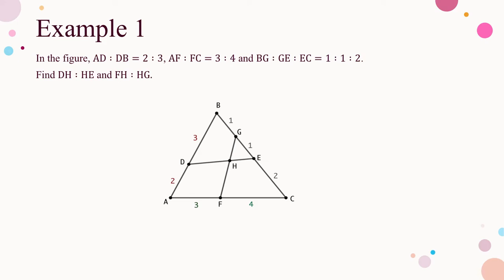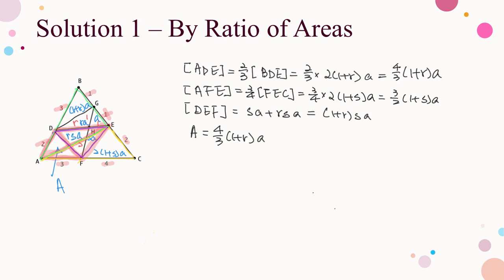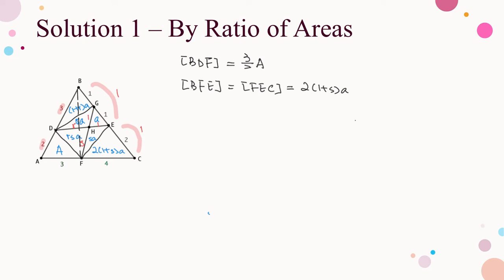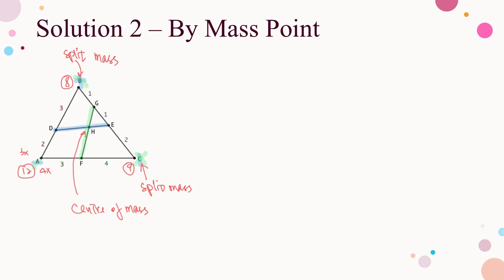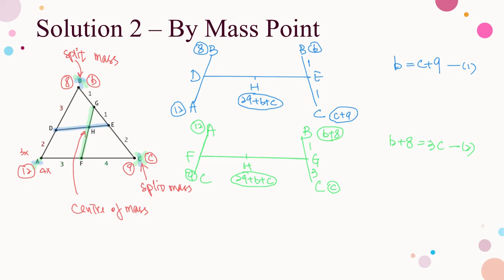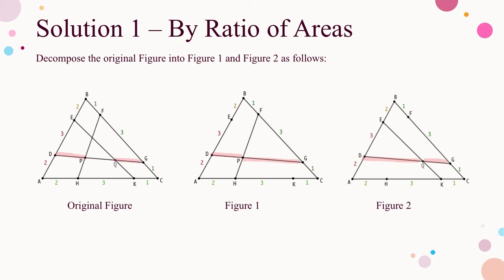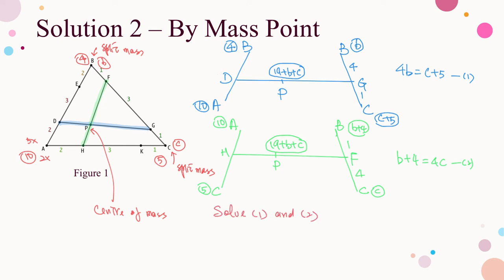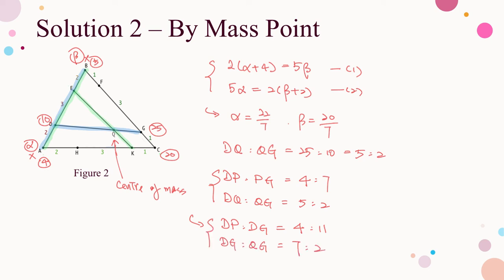Enrichment Mathematics - Ms Luk Classroom - 18 Mass Point - Further II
This video talks about the further technique of using mass point to solve ratio in triangle of 3rd configuration.